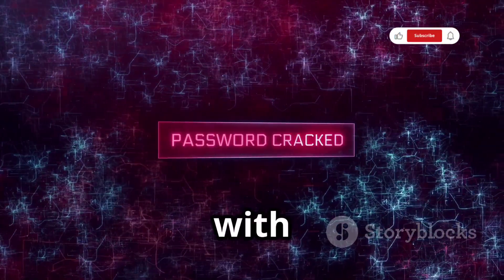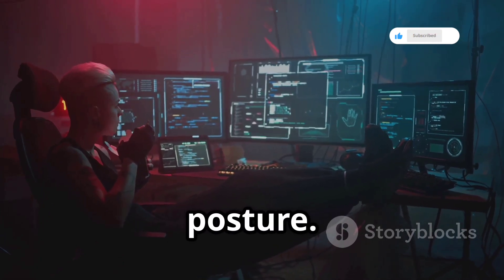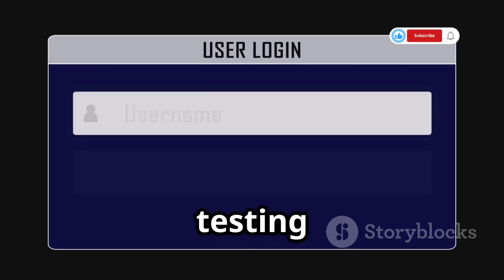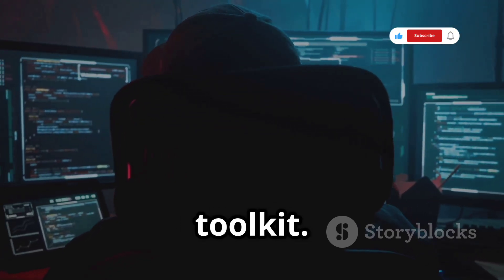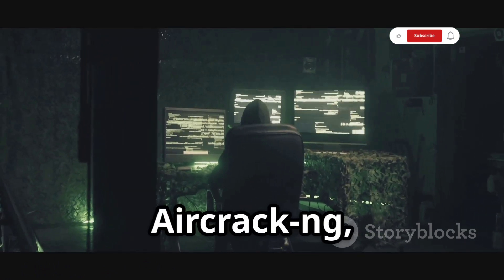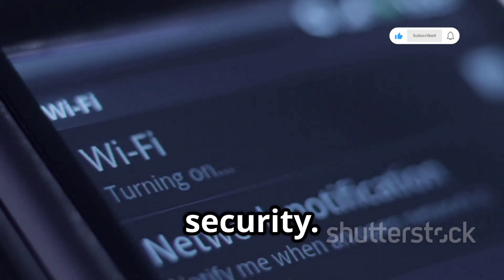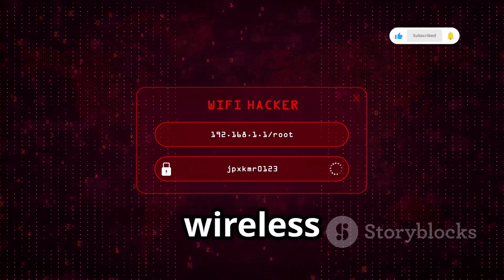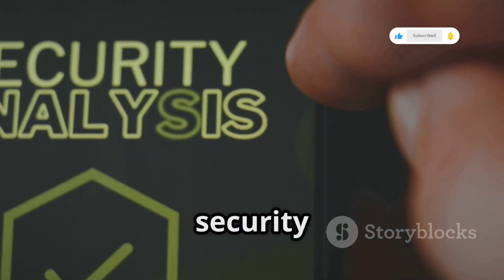Top 10 Kali Linux Hacking Tools for Ethical Hackers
Discover the **Top 10 Kali Linux Hacking Tools** that every ethical hacker should know about! In this video, we dive deep into the powerful features and functionalities of each tool, showcasing their potential for social media hacking. From password cracking to network analysis, we cover it all in just 10 minutes!

Whether you’re a seasoned professional or a curious beginner, this guide will equip you with essential tools for your ethical hacking journey.

Join us as we explore the dark side of technology with an energetic soundtrack and engaging visuals.

OUTLINE:

00:00:00 Intro
00:00:33 Social-Engineer Toolkit (SET)
00:00:55 Maltego
00:02:01 Metasploit
00:02:18 Wireshark
00:03:17 Nmap
00:04:24 John the Ripper
00:05:27 Hydra
00:06:32 Burp Suite
00:07:45 Aircrack-ng
00:09:00 SQLmap
00:09:23 Outro